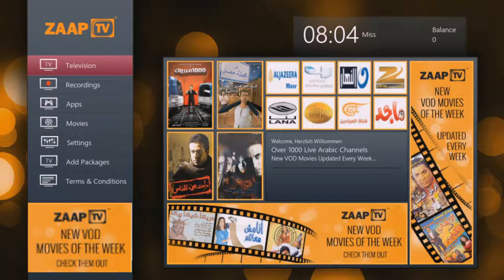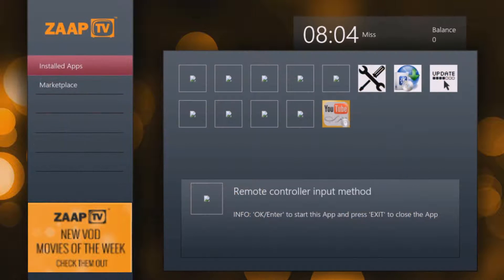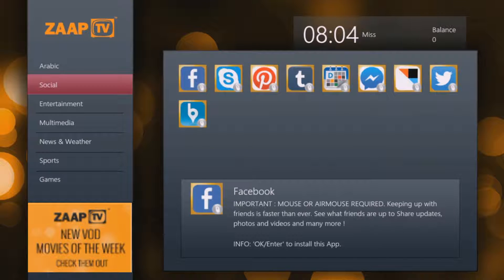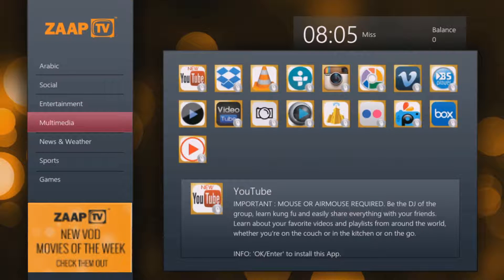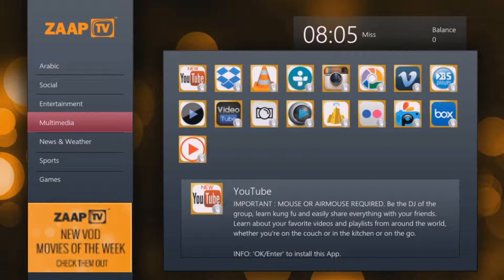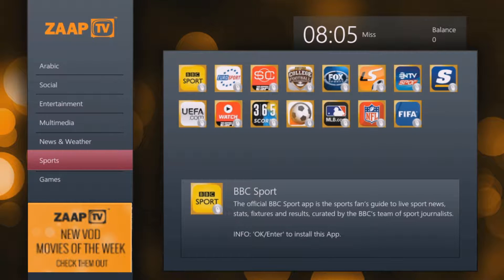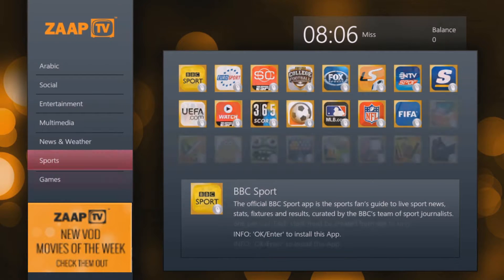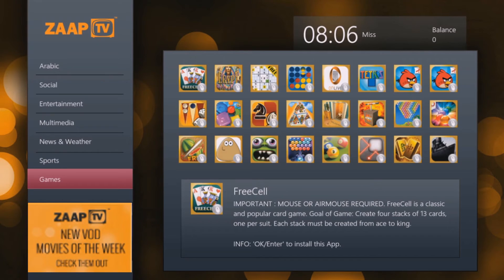ZAAPTV HD509NII - Applications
This is a small instruction video on how to find and install apps from ZAAPTV Market on your ZAAPTV HD509NII.